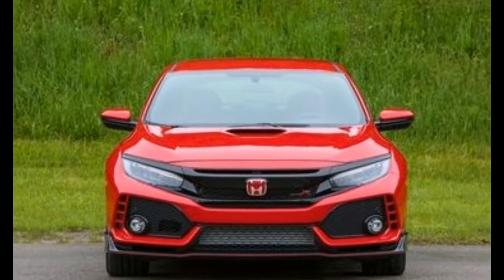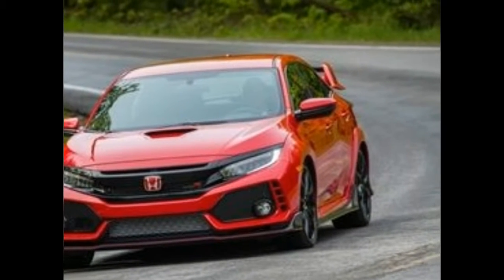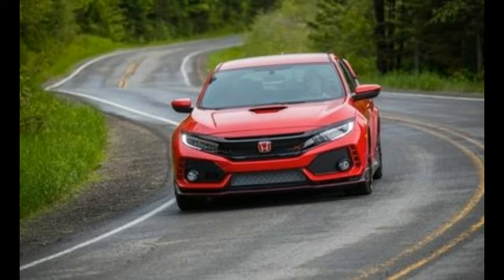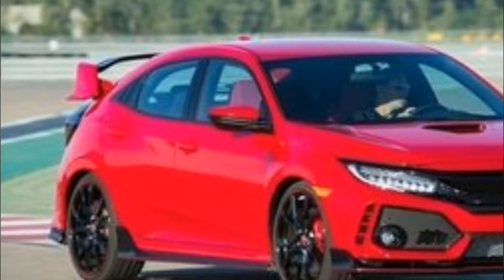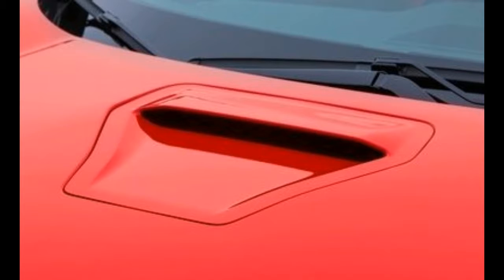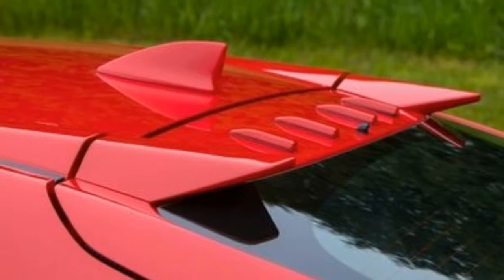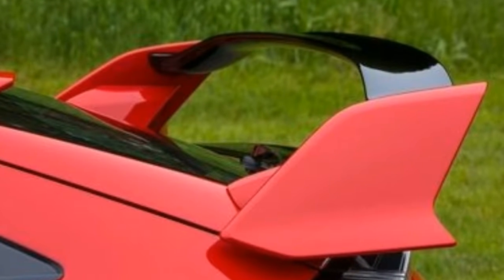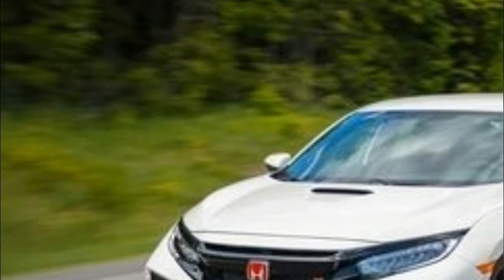New Car 2018 Honda Civic Type R: It's Finally Coming to America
The 2017 model is an entirely different car than what enthusiasts lusted for lo these many years. You wouldn’t know that from looking at it, though. On top of the already nutty Civic hatchback design, Honda adds all manner of wings and splitters and vortex generators and scoops until the exterior looks like a disheveled knife drawer. It looks hyper Japanese in that anime way. It looks more than a bit juvenile. It looks like it would be basically undrivable. But Honda says all of the body addenda are functional, reducing lift, smoothing air over the tires, generating—um—vortices, and, in the case of the hood scoop, cooling the engine.Ah, the engine. This turbocharged, direct-injected 2.0-liter inline-four is at the core of the Type R’s break from the old-style Honda performance. Fed up to 22.8 psi of boost, this engine cranks out 306 horsepower at 6500 rpm and 295 lb-ft of torque from 2500 to 4500 rpm, and it revs to a mere 7000 rpm, measly by historical hot-Honda standards. This is the type of engine that is making us all lazy drivers. You don’t have to work for the power here. There’s no waiting for the VTEC to kick in (although the engine has variable valve timing and lift, unlike the Si’s that has only variable timing). Much of the time you needn’t bother downshifting, the engine pulling strongly at low revs where an earlier Honda performance engine would leave you hanging. Partisans and purists beware.The rear suspension remains the same multilink arrangement as on all current Civics, but it uses beefier links for stiffness. This being a car with a capital R at the end of its name, the springs are stiffer than a standard Civic’s by a seemingly crazy 200 percent up front and 160 percent in the rear. The anti-roll bars are 170 percent stiffer up front and 240 percent in back. Add in stiffer bushings all around and you have a recipe for the worst ride quality this side of pretty much every tuner car we’ve ever driven. We winced preemptively before we even got into the driver’s seat.Right on-center the steering ratio is similar to that of a standard Civic. But further off-center, as the Type R’s ratio quickens, it’s actually slower than the regular Civic for improved high-speed stability. The steering ratio goes from 14.9:1 on-center to 11.7:1 at full lock, if you must know the numbers. Honda apparently knew what it was doing since you don’t once think about the steering ratio while driving the Type R. It simply feels natural.The Type R wears big, fat Continental SportContact 6 summer tires sized 245/30ZR-20 mounted on 8.5-by-20-inch cast-aluminum wheels front and rear stuff discussed above but also dual-zone automatic climate control, proximity entry with push-button start, LED headlights, Android Auto and Apple CarPlay compatibility, navigation, and a 12-speaker audio system. That will set you back $34,775. That’s about $1250 to $5400 less than its competitors from Subaru, Ford, and VW—or between roughly $7250 and $9100 pricier than the less powerful Subaru WRX, Ford Focus ST, and VW GTI.